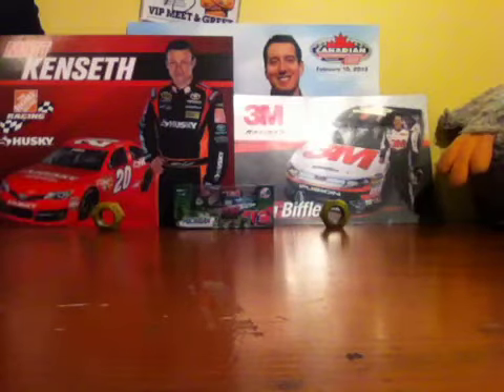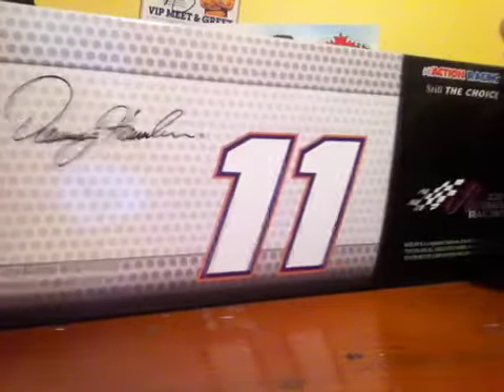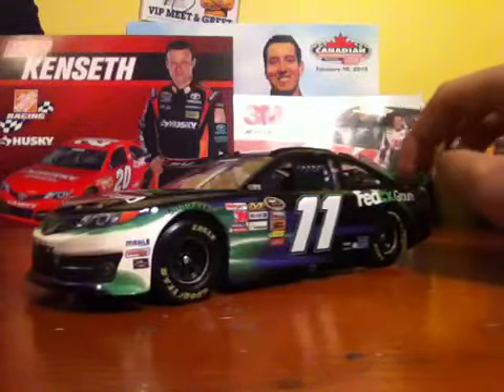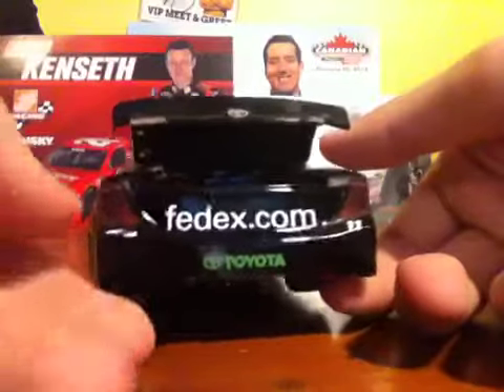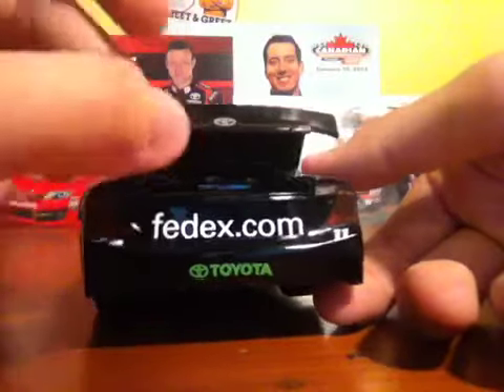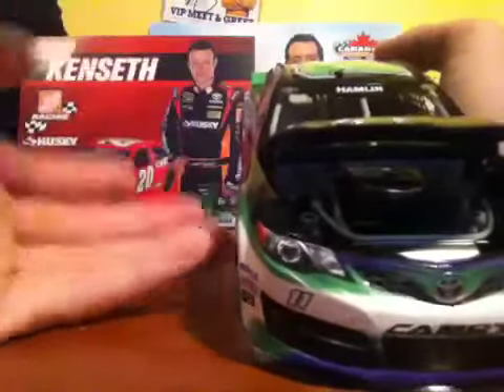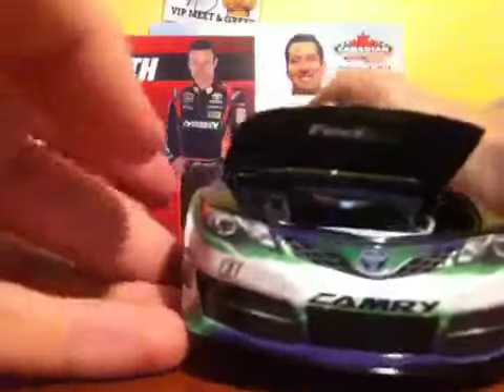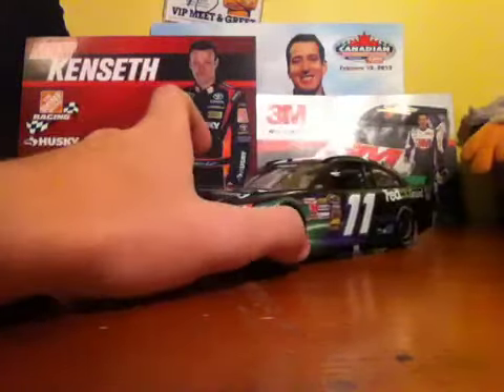Denny Hamlin 1 24 FedEx Ground 2013 Diecast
Nice car!
Leave a like for MOAR!